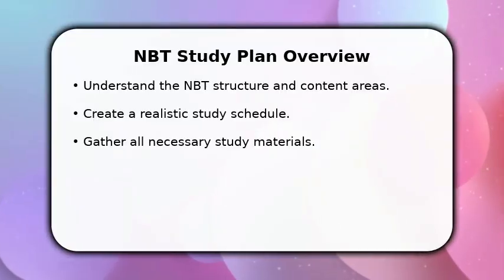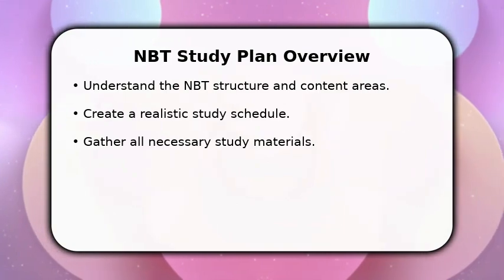How To Study For NBT Test - Step By Step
▸ (x) Are you preparing for the National Board Testing (NBT) exam? This video will guide you through a step-by-step process on how to study effectively and increase your chances of passing. From understanding the test format to creating a study plan, we'll cover everything you need to know.

nbt test prep, how to pass nbt exam, nbt study tips, national board testing preparation, nbt test study guide, effective studying for nbt, nbt exam strategies, nbt test preparation course, nbt study materials